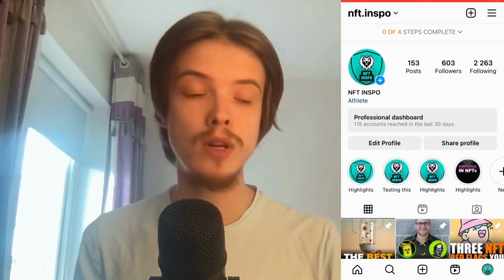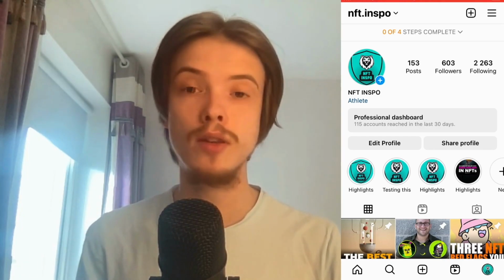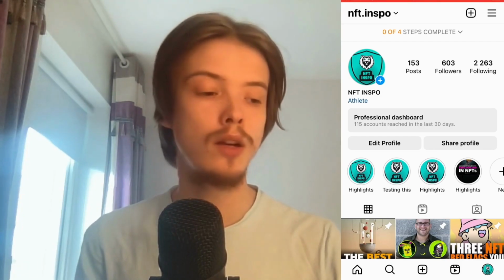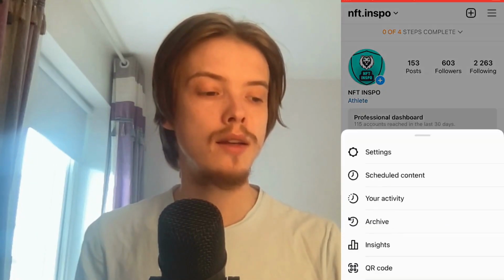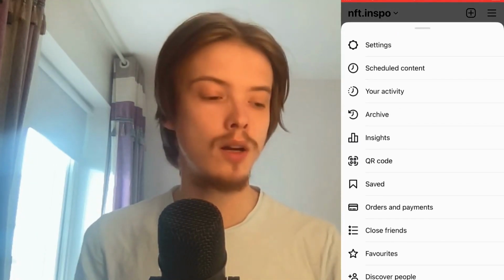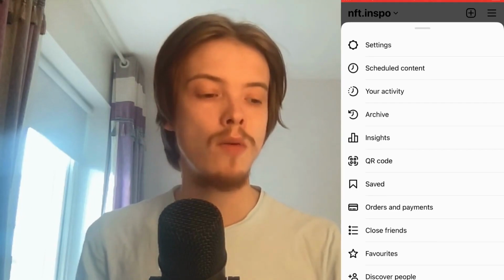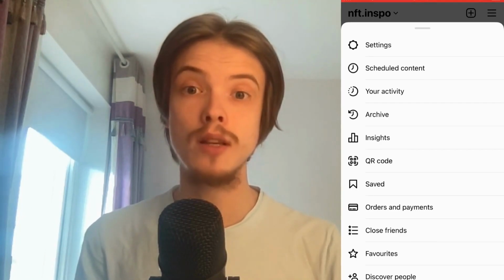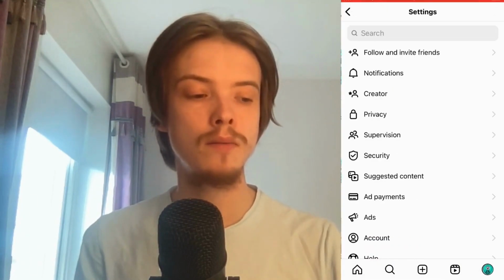Add Highlights On Instagram Without Posting On Story (UPDATE 2025)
If you want to be able to add highlights on instagram without posting on story then this video will be perfect for you! After you have watched this you will know how to add instagram highlights without adding to story.

Watch this step by step guide on how to add highlights on instagram without story.